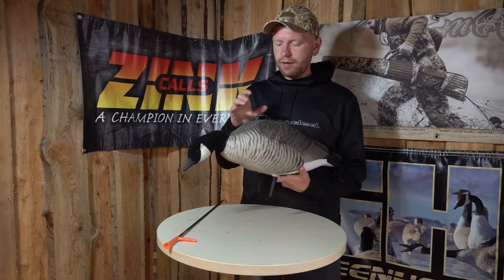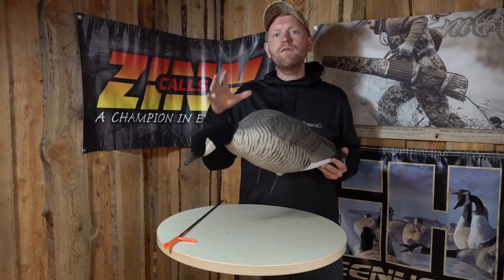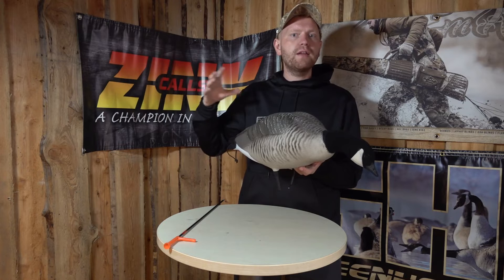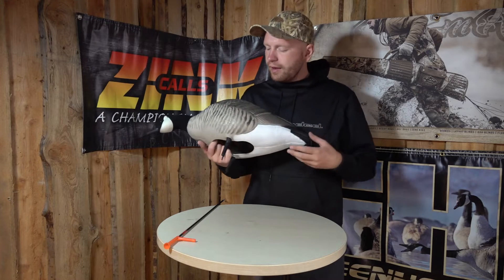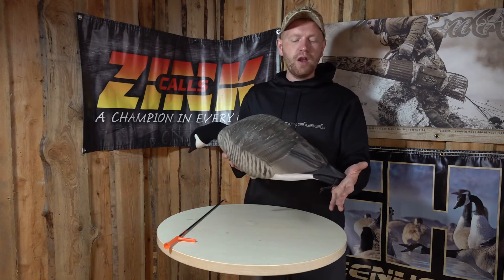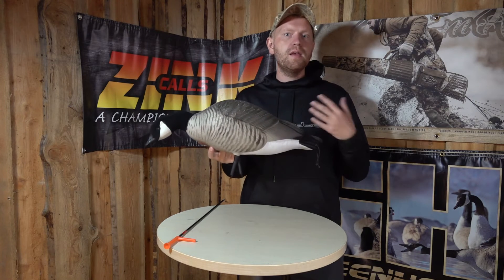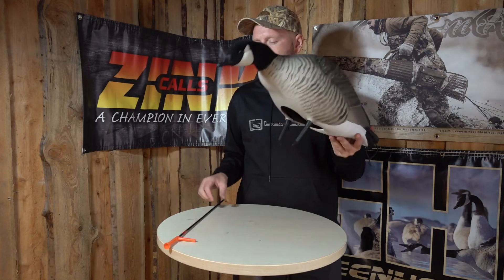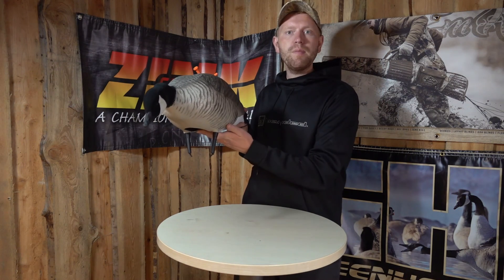GHG Feeder Decoys | Canada goose decoys from Greenhead Gear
GHG Decoy Systems Hunter Series Lesser Decoy is smaller for easy space saving transportation without sacrificing goose finishing power.
Flocked head with new PermaLoc threaded stud and washer connections eliminate head breakage.